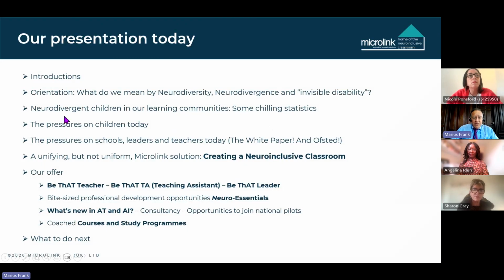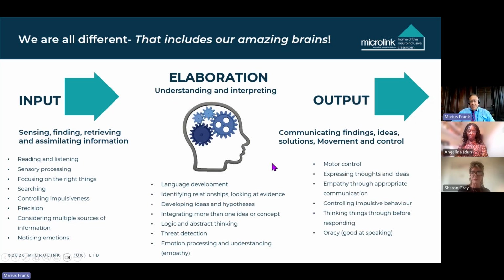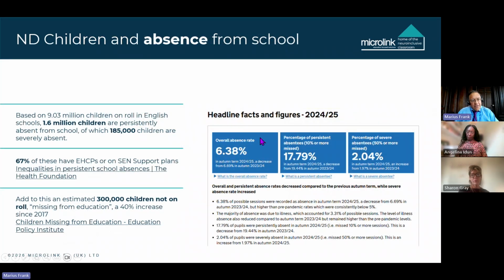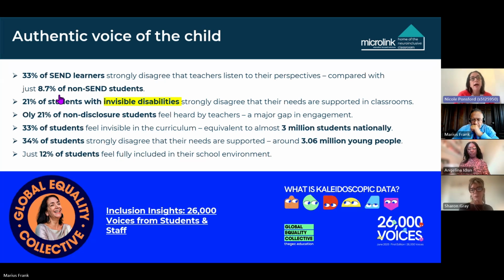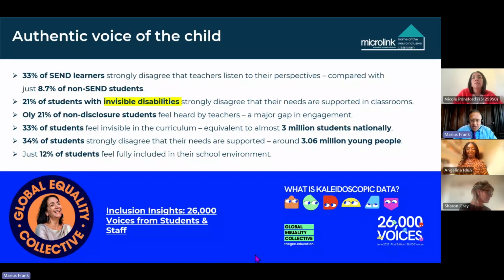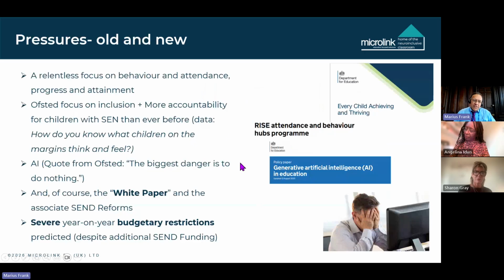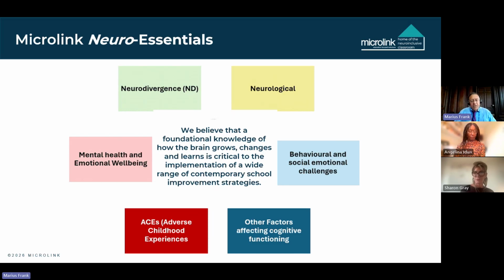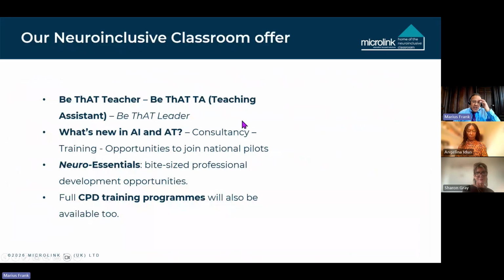Creating the Neuroinclusive Classroom Microlink’s brand new suite of online training and resources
00:00 Welcome and Introductions

04:44 What do we mean by "neurodiversity", "neurodivergence" and "invisible disability"?

10:00 Chilling Statistics: The over-representation of ND children within SEN/EHCPs, Persistent Absence, Suspension and Exclusion statistics

14:06 Collisions of Disadvantage... and the frightening number of ND children that end up in Youth Justice Pathways

15:54 Reflections from the Panel: Dr Nicole Ponsford- What are young people really telling us?

19:43 Reflections from the Panel: Angelina Idun

22:55 Reflections from the Panel: Sharon Gray OBE

26:54 Pressures on Children... Pressures on Staff... Pressures on Leaders

29:52 Welcome to Microlink's Neuroinclusion Offer

42:21 Final reflections from the Panel